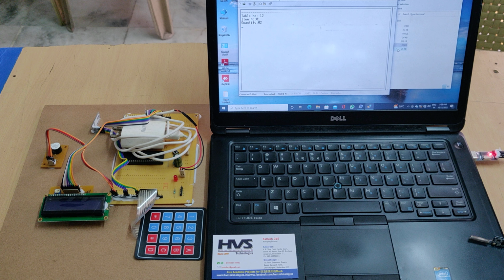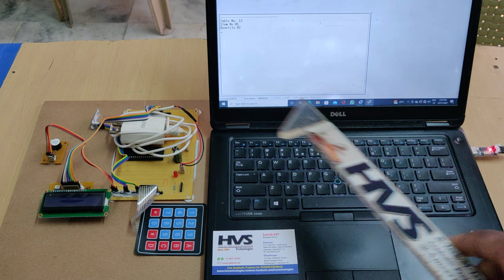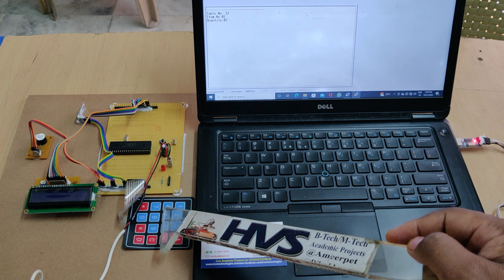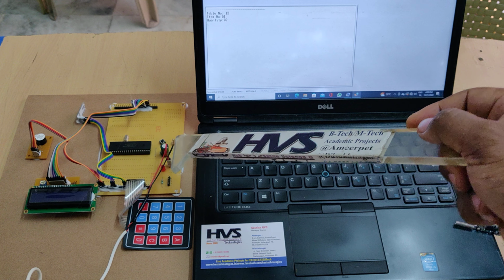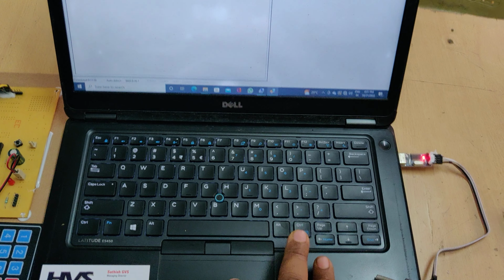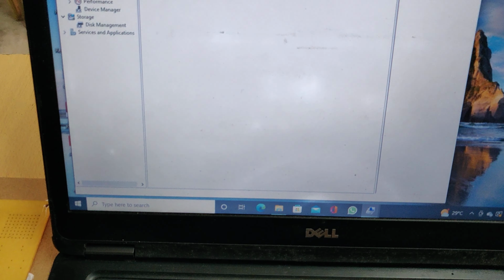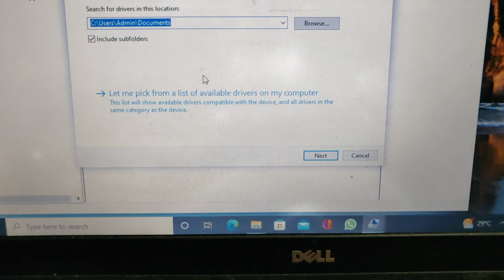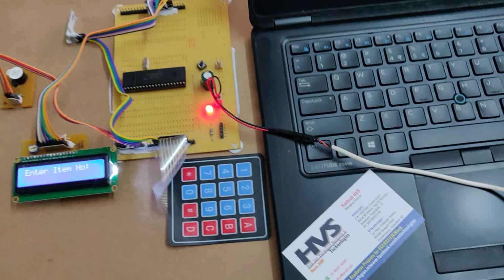Restaurant Menu Ordering system using Zigbee Technology